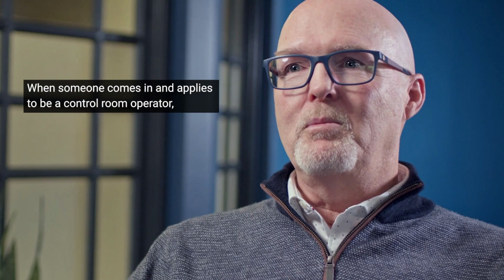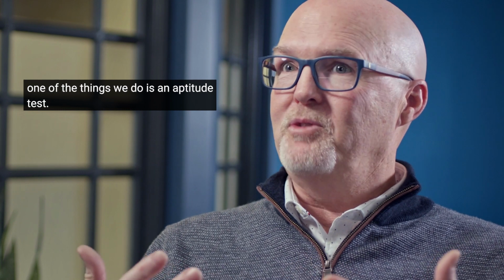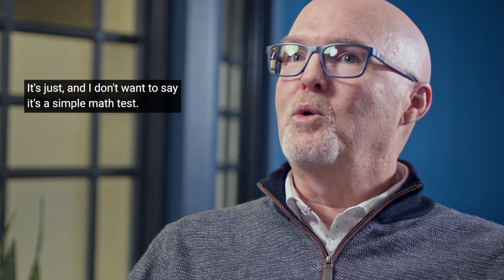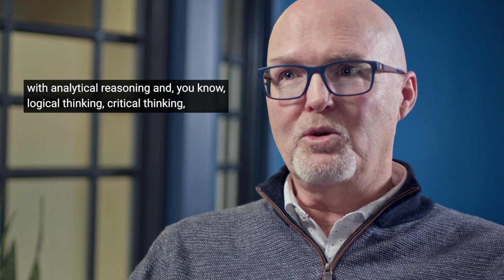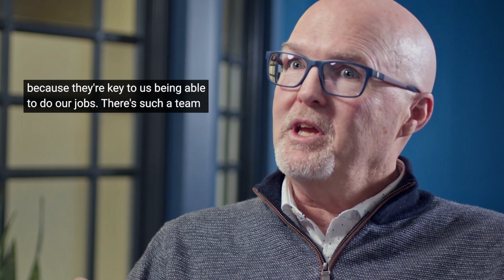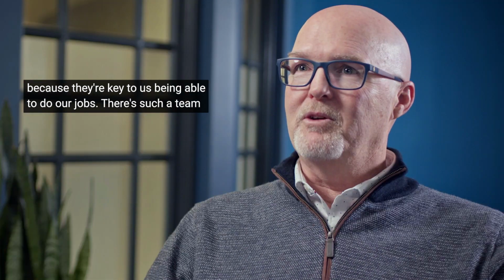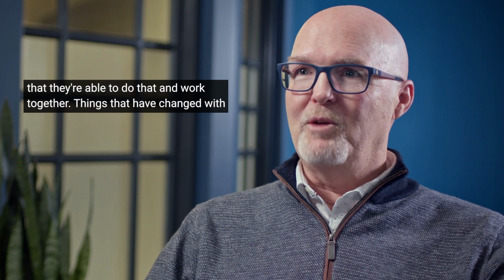“Lifeguards of the Grid”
Our operators who oversee New York’s power grid are like “a lifeguard on the ocean,” says Jon Sawyer, Director of Grid Operations at the NYISO. “You're monitoring, you're tracking, but when an emergency happens ‘right now’ you've got to go do something.”

Meet Jon Sawyer, Director of Grid Operations, one of the People Who Power New York.

VIDEO: People Who Power New York: “Lifeguards of the Grid”